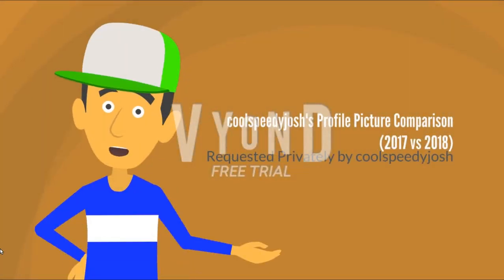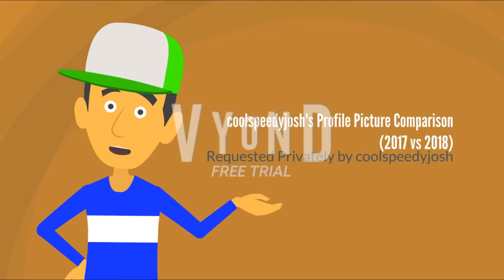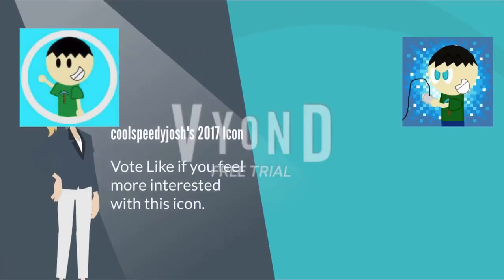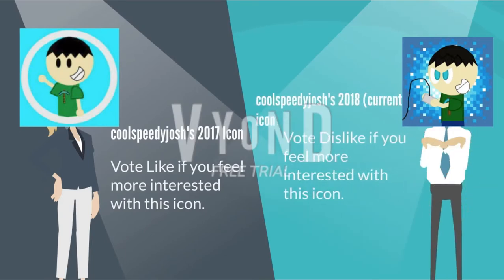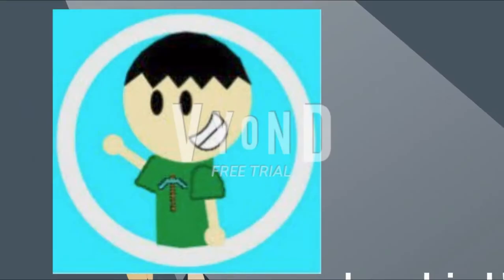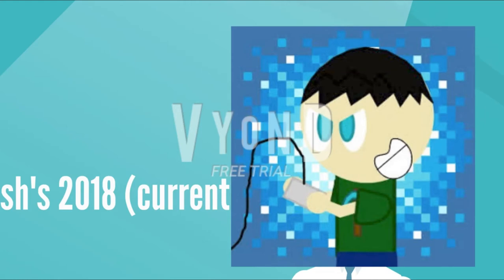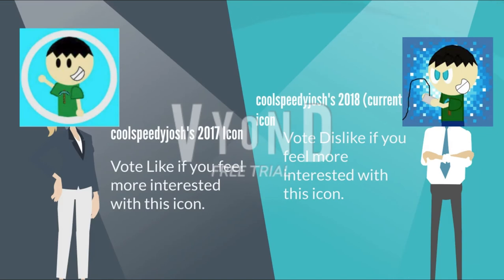coolspeedyjosh's icon comparison on Vyond (Original GoAnimate)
Please vote on which icon of coolspeedyjosh is better.

Created with GoAnimate / Vyond